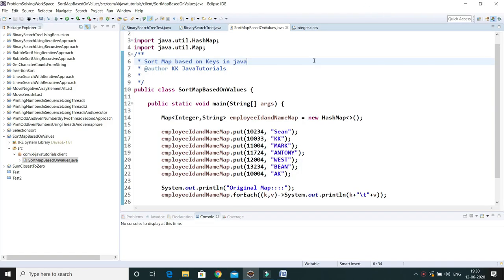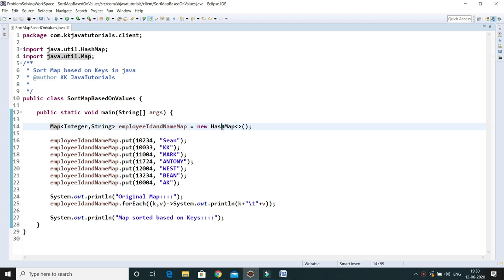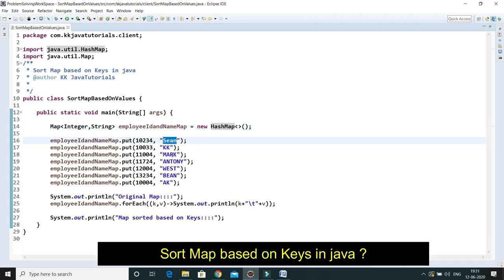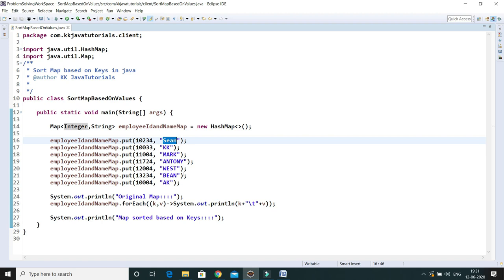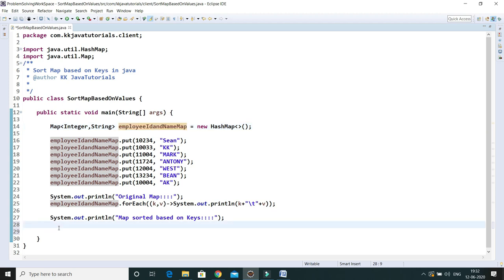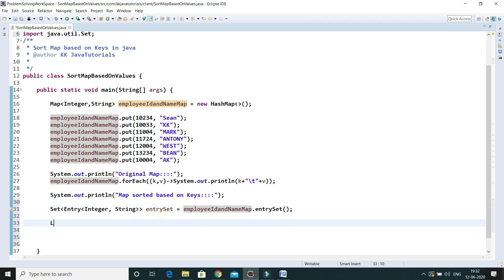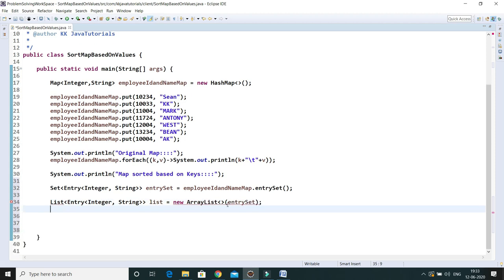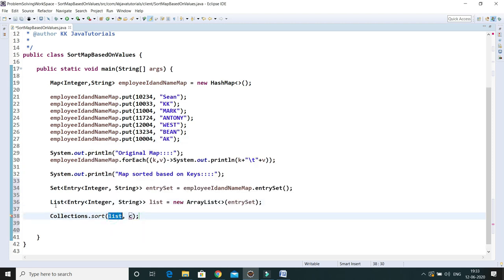Sort Map based on Values in java || Sorting based on Map values in Java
About this Video:
Hello Friends,
In this video,we will talk and learn about How to Write a Java program for Sort Map based on Values instead Keys